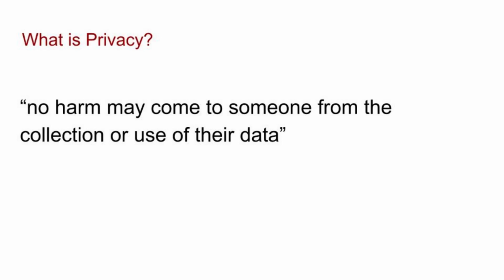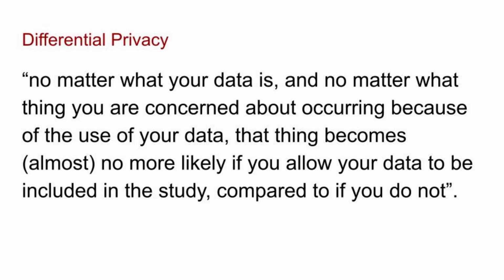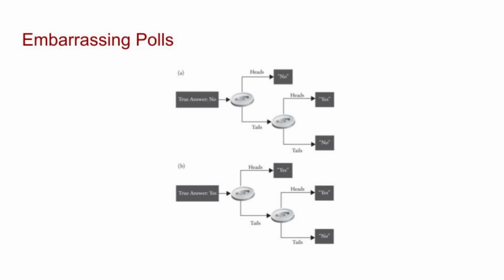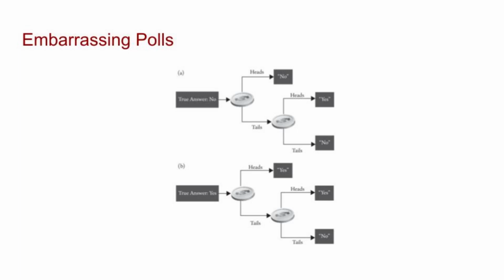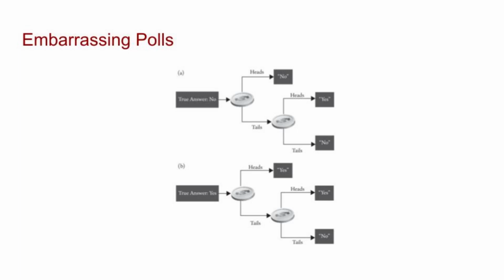Differential Privacy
A breif summary of differential privacy